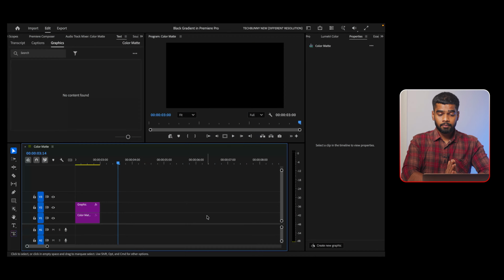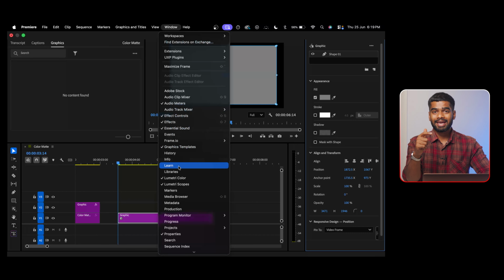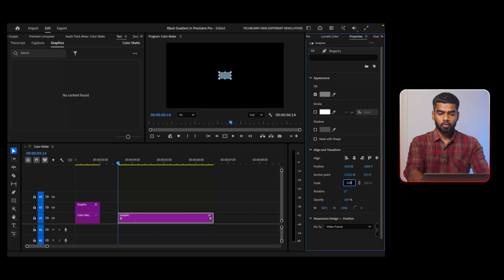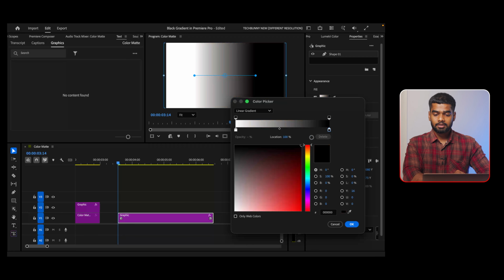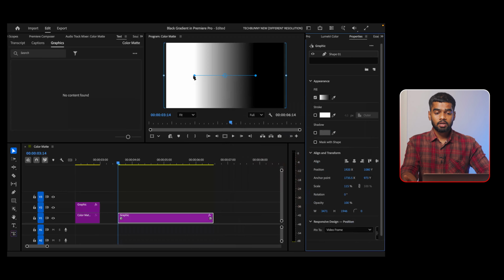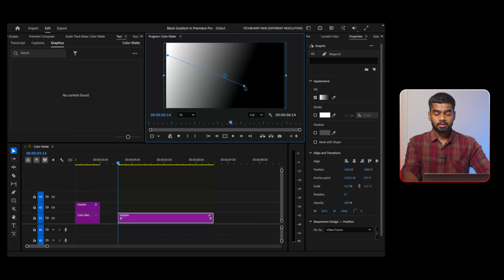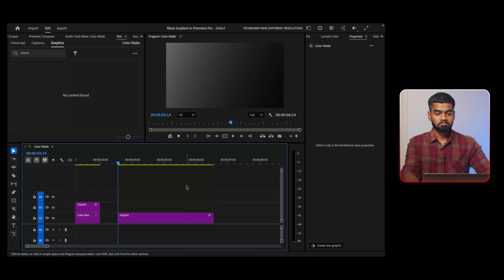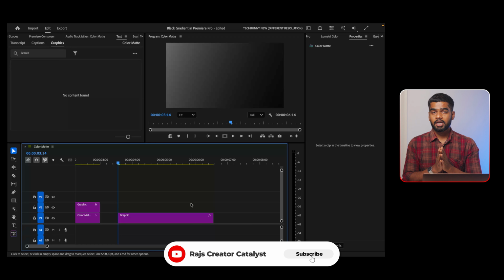Premiere Pro Gradient Overlay Tutorial (All Built-In)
Learn how to add a black gradient overlay in Adobe Premiere Pro using ONLY built-in
tools — no plugins, no third-party downloads needed!

Whether you want a fade to black at the bottom of your frame, a cinematic vignette,
or a smooth gradient overlay for text readability, this tutorial covers every
native method inside Premiere Pro.

✅ What you'll learn:
- Using the Gradient effect from the Effects panel
- Creating a custom black gradient with a Color Matte + Opacity mask
- Using the 4-Color Gradient effect
- Blending modes for natural-looking gradients
- Tips for text legibility overlays

💡 Works with Premiere Pro 2022, 2023, 2024, and 2025.